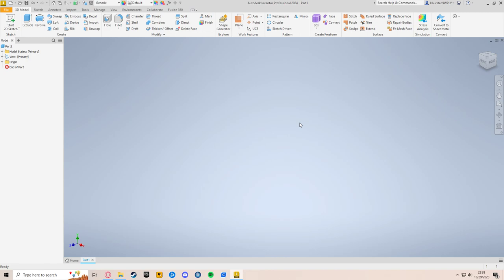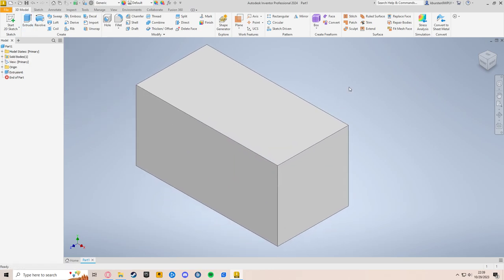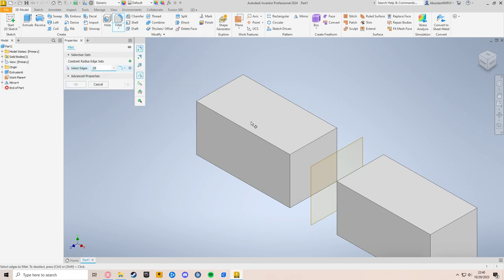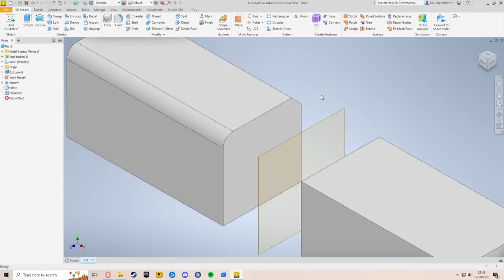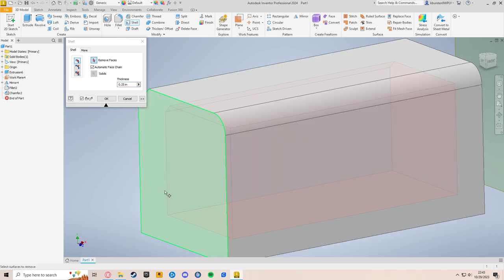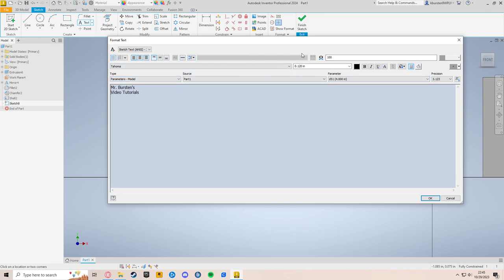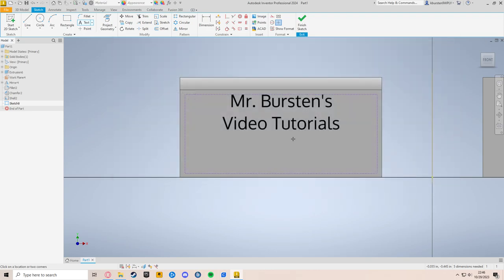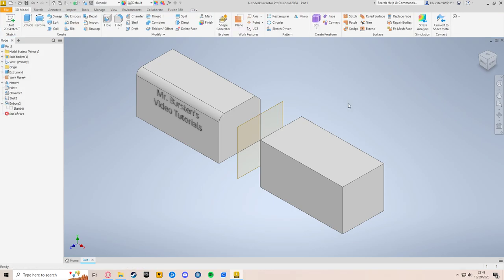Inventor 08 - Additional Operations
Fillet, Chamfer, Shell, Text, and Emboss are covered in this video.